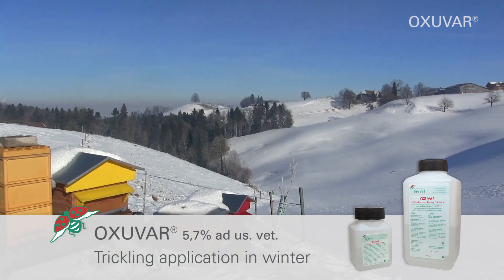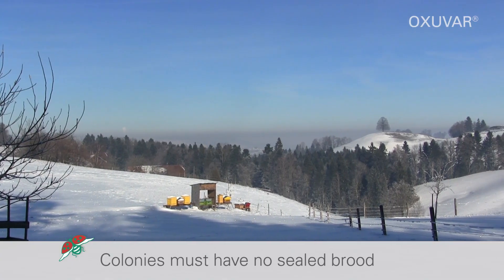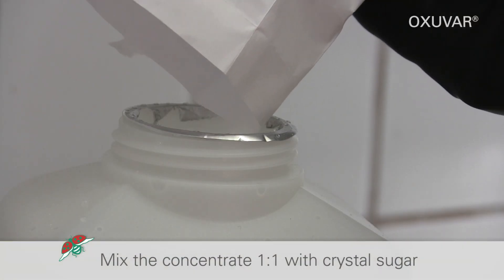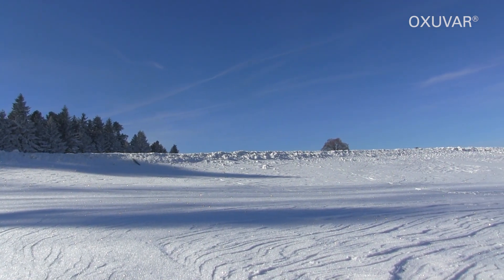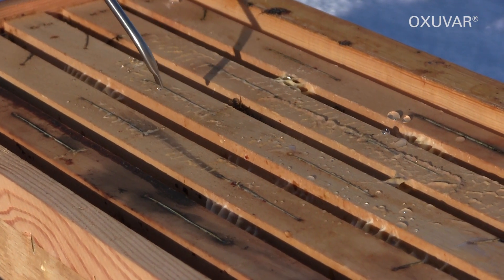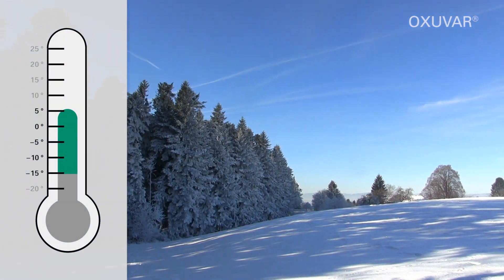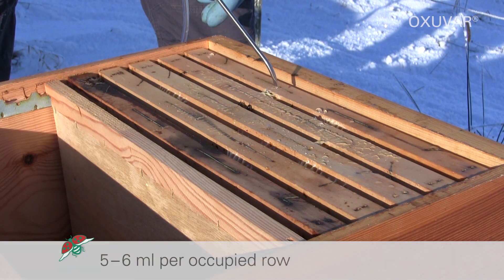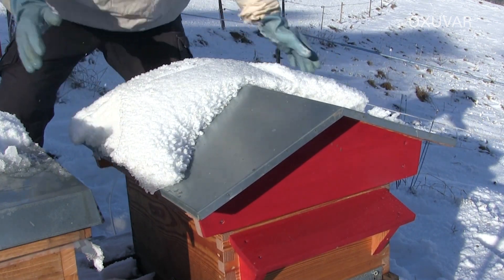OXUVAR (trickling) - For control of Varroa mite in bee hives - Andermatt UK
How to use video for Oxuvar 5.7%  as a trickle applied treatment against Varroa mite (Varroa destructor) in honey bee hives.